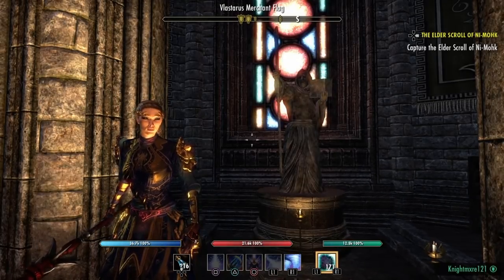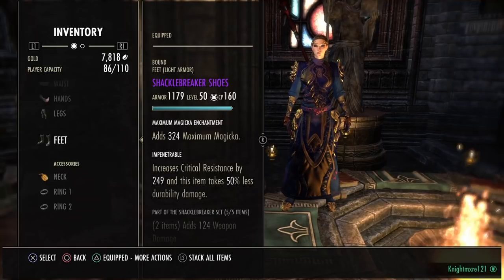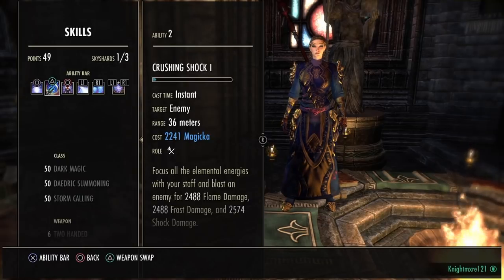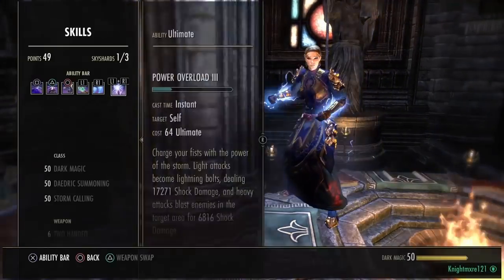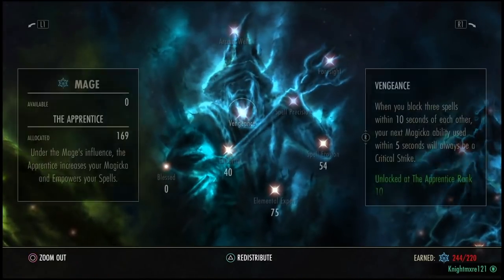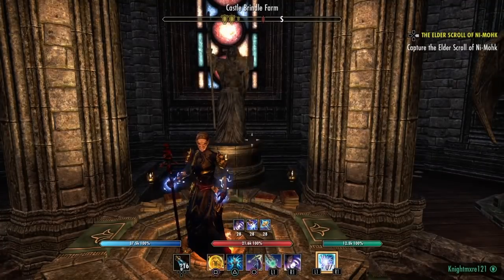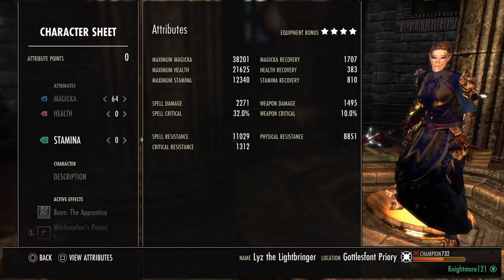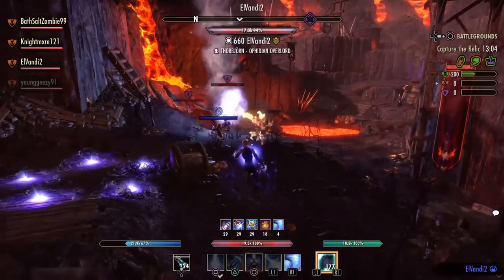ESO: Sempiternum - Magicka Sorcerer PvP Build for Morrowind (Clockwork City)